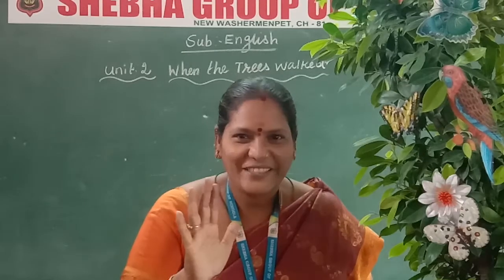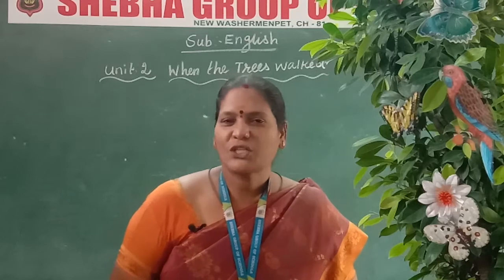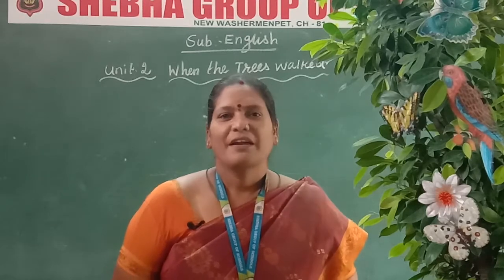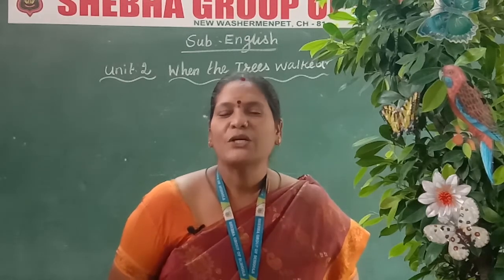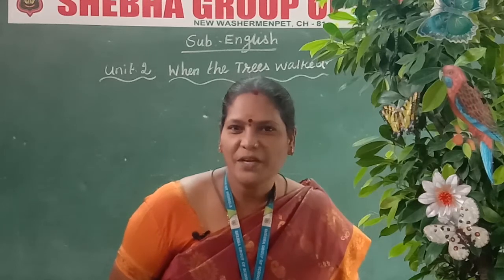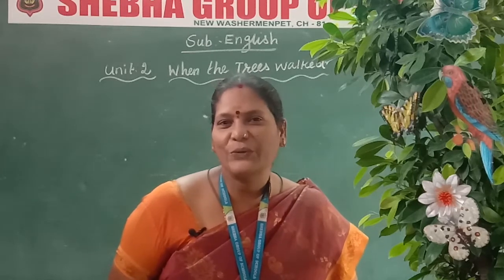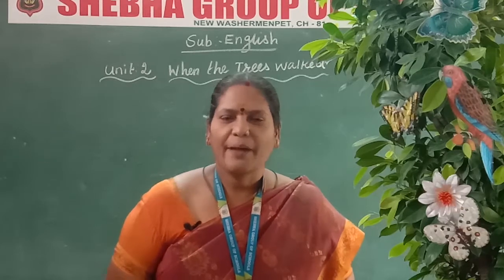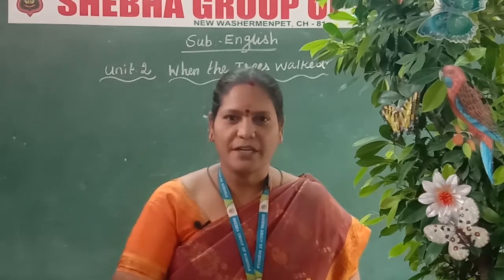25.08.2020 VI ENGLISH CLASS:5 UNIT:2 WHEN THE TREE WALKED (MRS. DEVI)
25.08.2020 VI - STD ENGLISH CLASS:5 UNIT:2 WHEN THE TREE WALKED (MRS. DEVI)